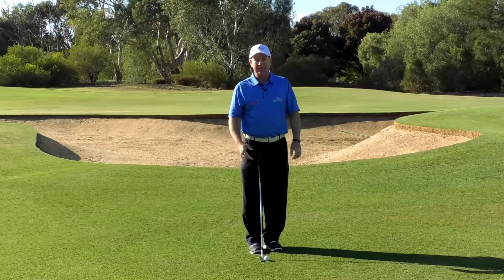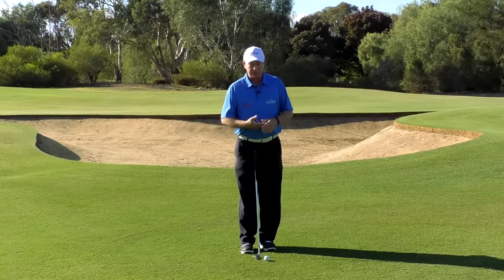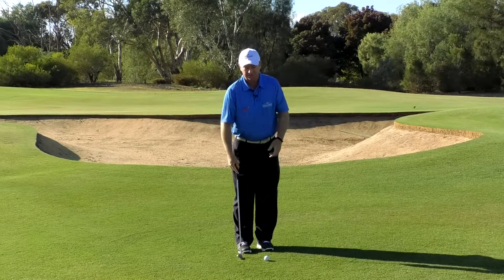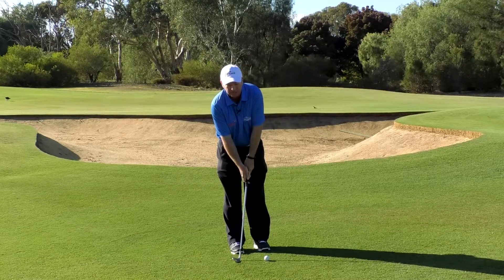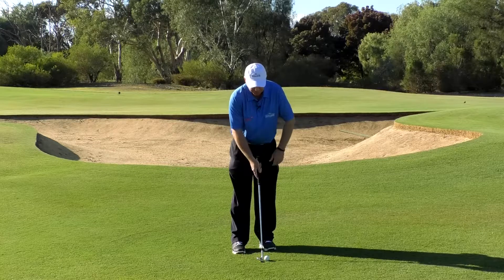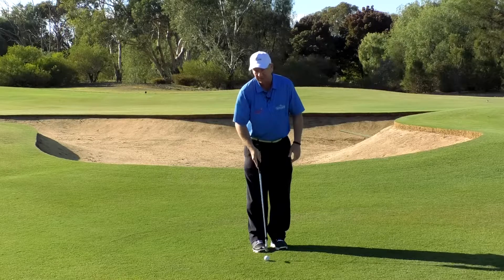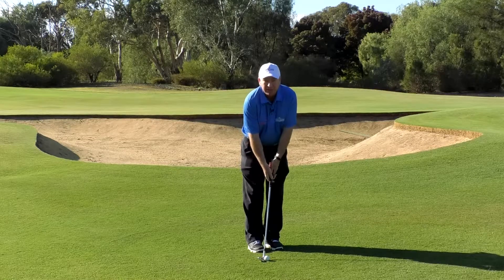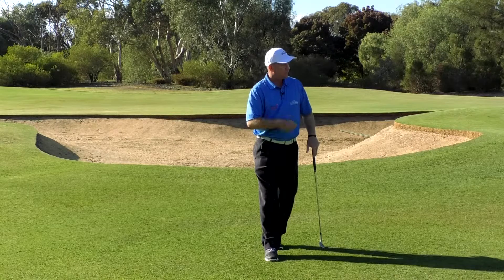How To Stop Skinnying Or Blading Your Chip Shots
Learn how to stop skinnying or blading your chip shots with Murray Downs Golf & Country Club Head Golf Professional Shane McHenry